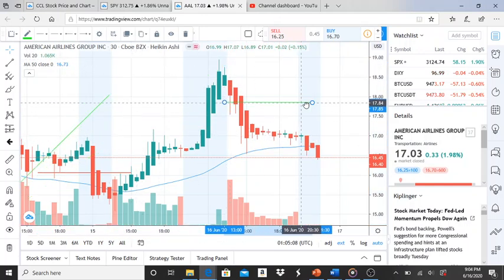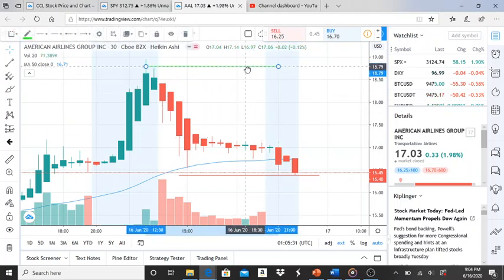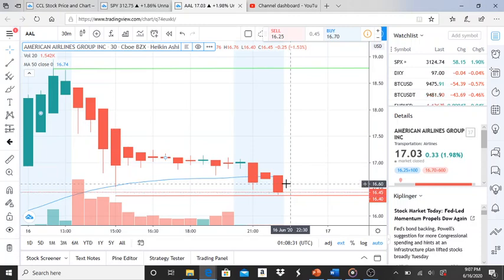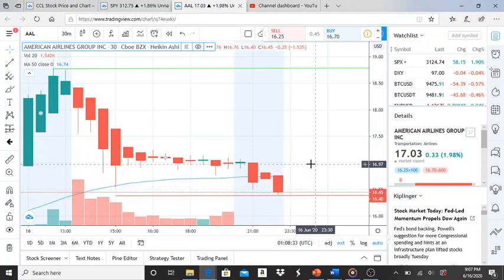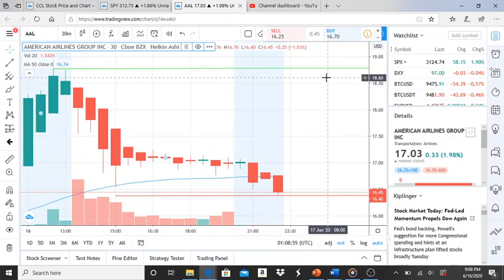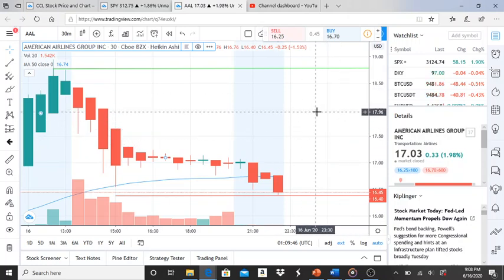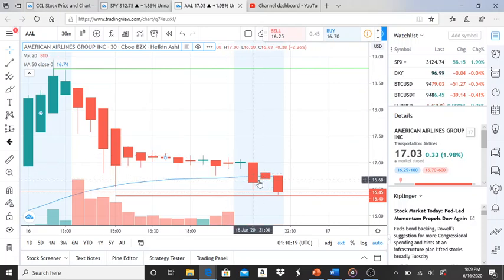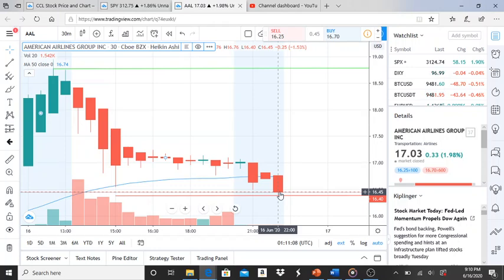AMERICAN AIRLINES GROUP INC AAL STOCK CHART ANALYSIS